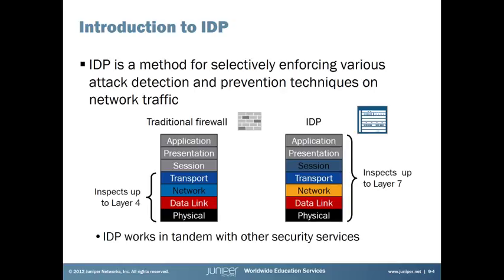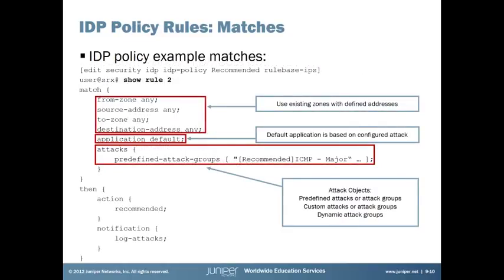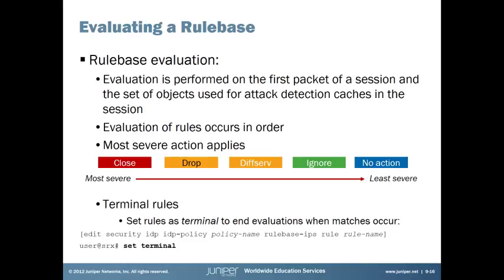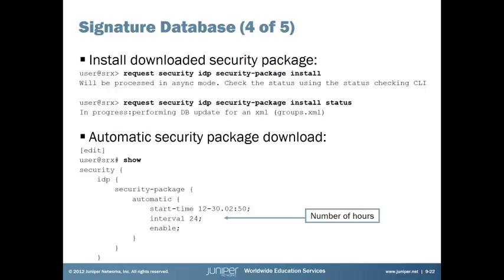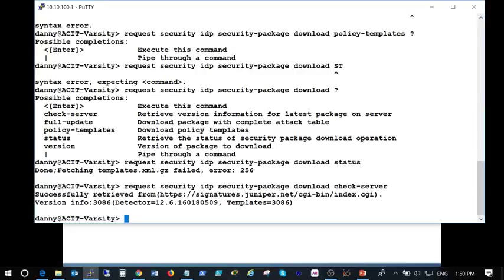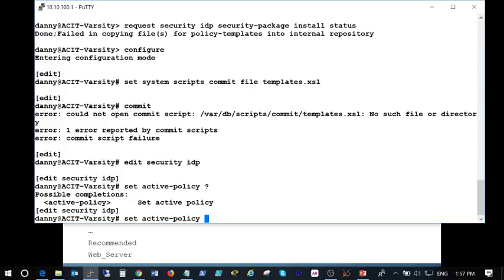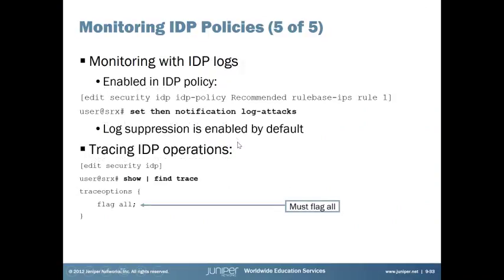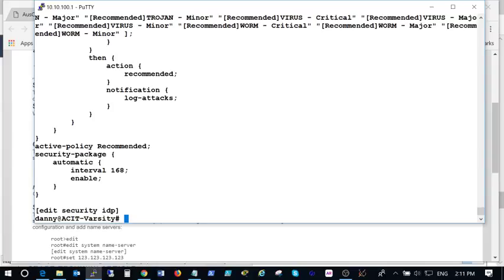ACIT IFTV Live Stream